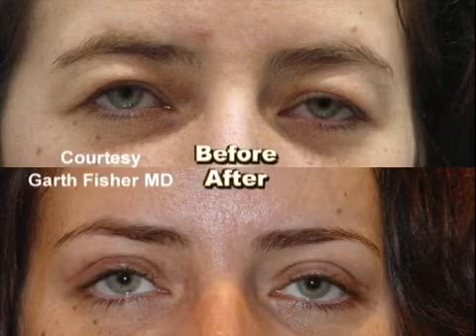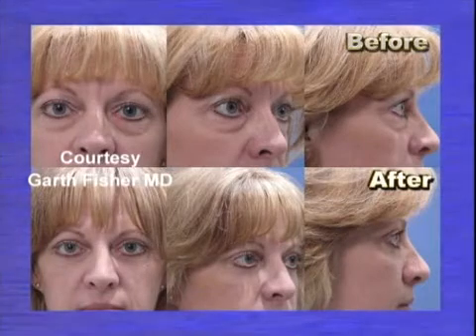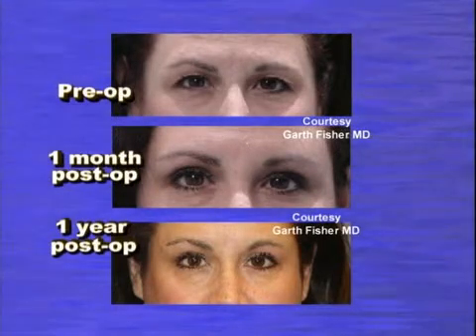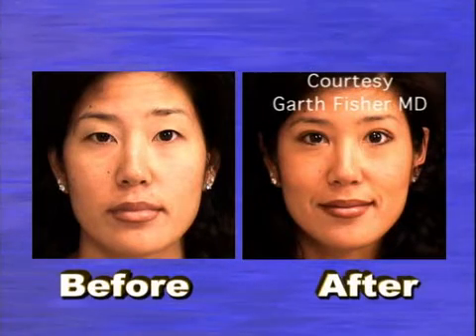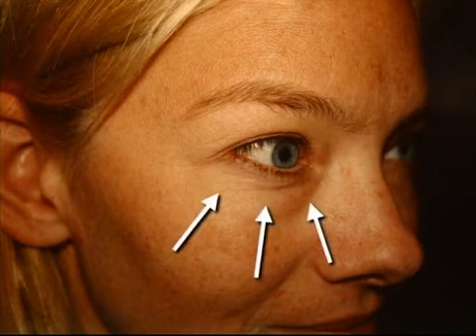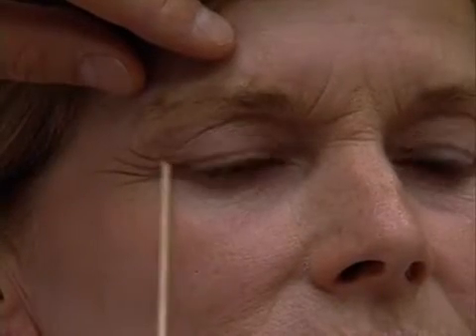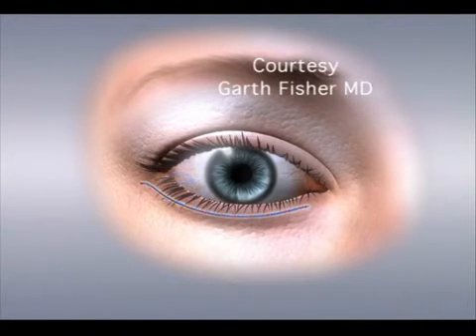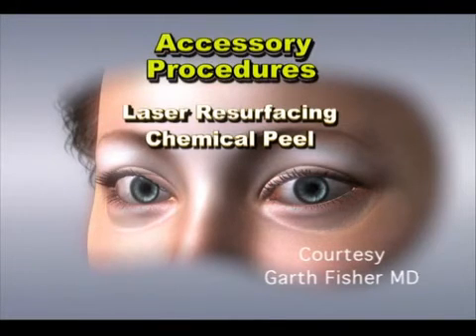NT Vol. 5 Ch. 11 - Eyelid Surgery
Facelift, Browlift & Eyelid Surgery